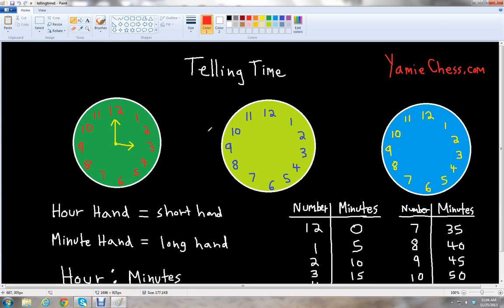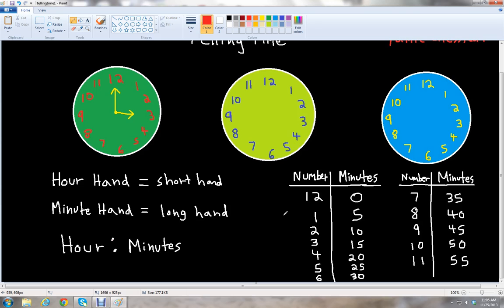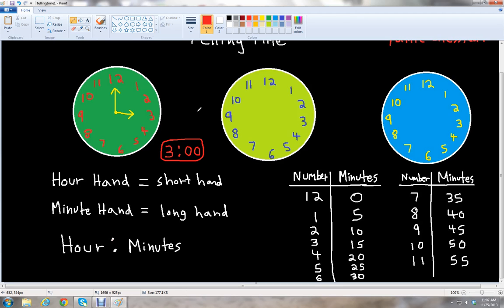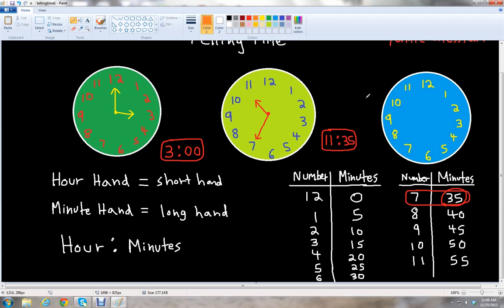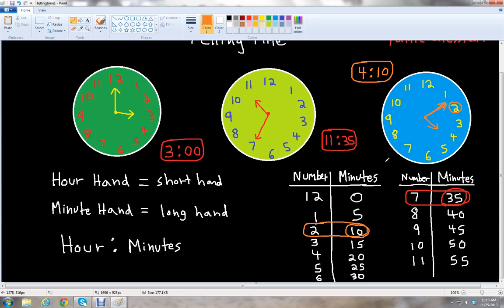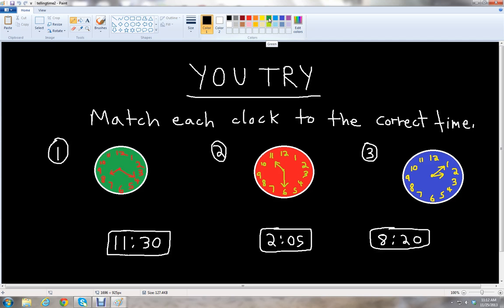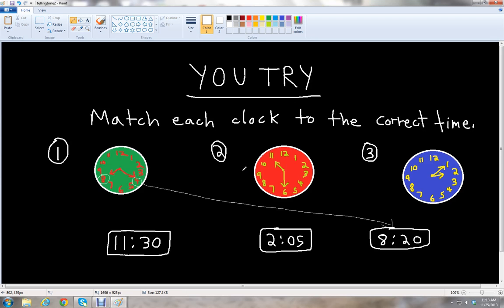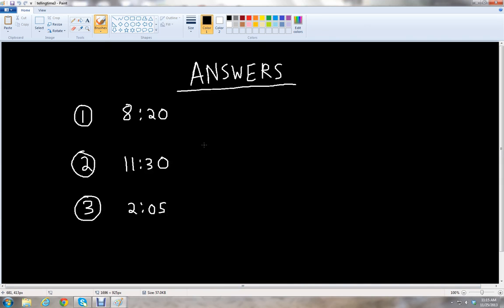Telling Time - Kindergarten Math Lessons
Kindergarten students learn how to tell the time on an analog clock